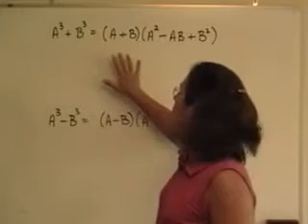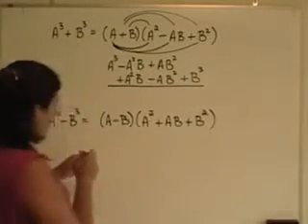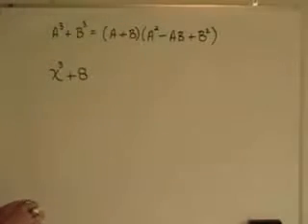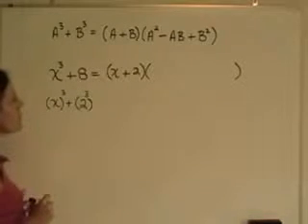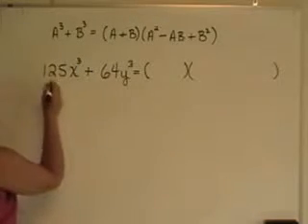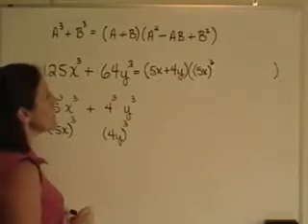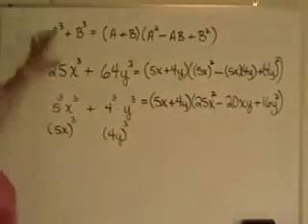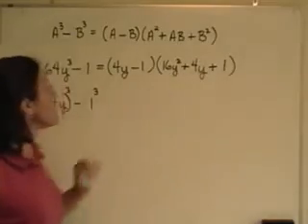108 - Intermediate Algebra - Factoring cubes